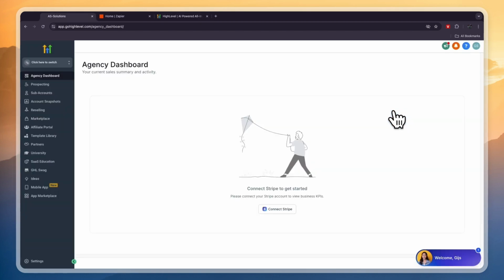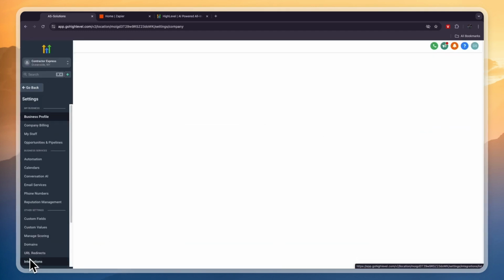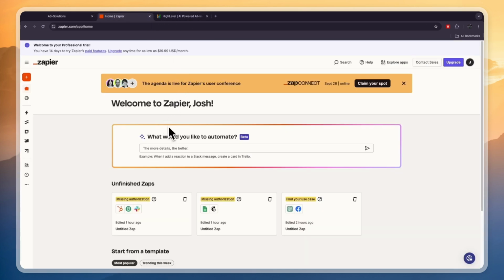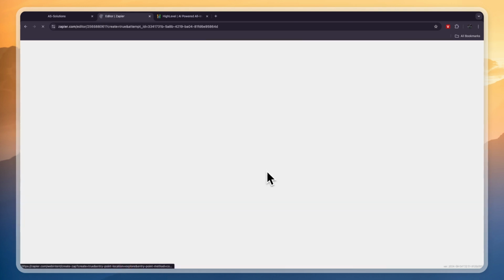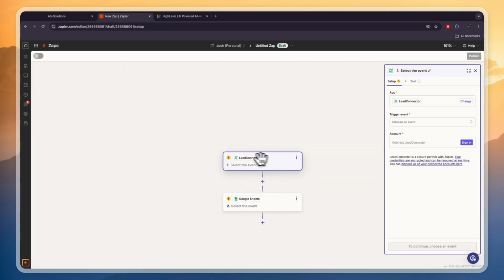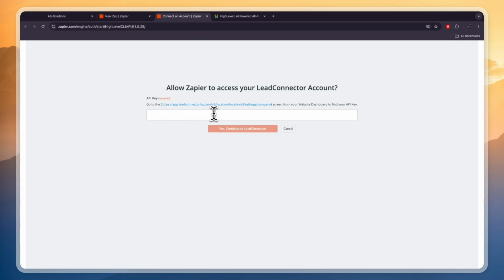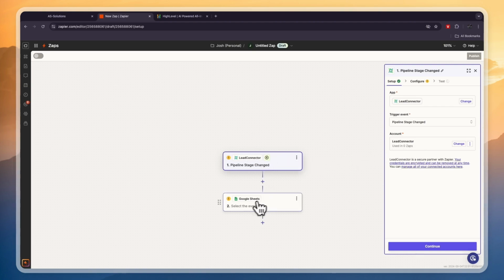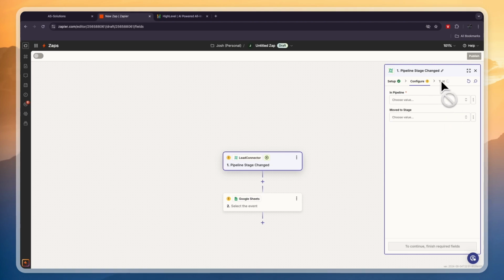How to Connect Zapier to GoHighLevel - Step by Step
In this video I'll show you how to Connect Zapier to GoHighLevel.